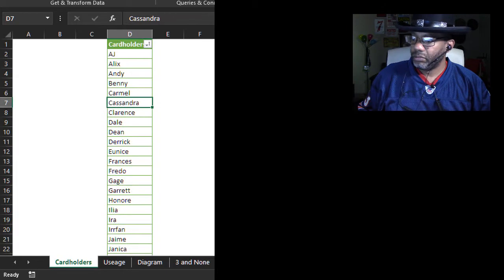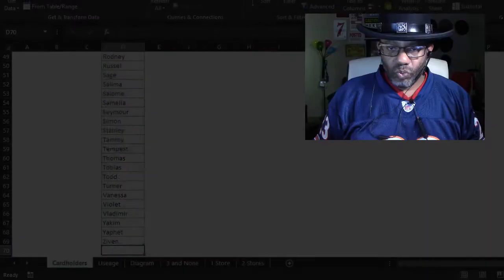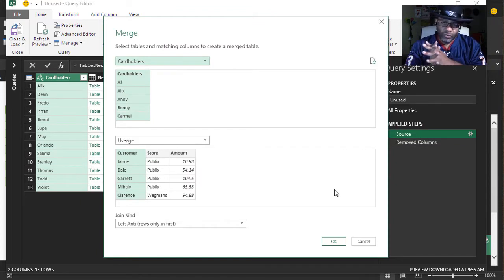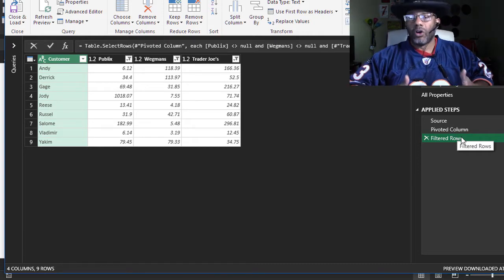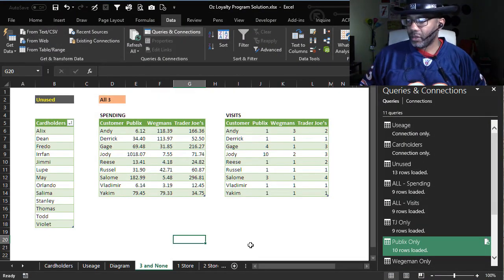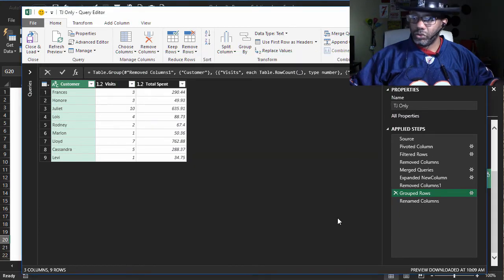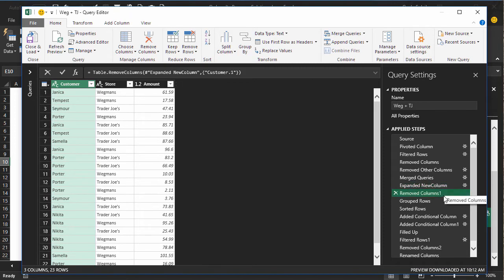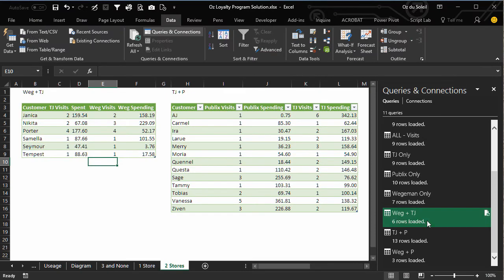Segmenting a List into 8 Pieces using Excel's Power Query (Get and Transform)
WARNING: this is a fast-paced overview.

Don't worry if you can't follow every step.

0:29  Overview
2:35  Demonstration of the solution
3:17  How the solution/model works
3:45  Figuring out who HAS NOT made any purchases
4:30  Who's made purchases at all 3 stores?
7:04  Figuring out who shopped at just 1 store
8:53  Who's shopped at 2 stores

THE CHALLENGE
My friend Bart in Amsterdam sent a challenge:
In a loyalty program there are cardholders and 3 stores.

How can Excel or Power Query (Get & Transform) segment the list of transactions into 8 segments? People who've ...

1.  not made any purchases
2.  purchased at all 3 stores
3.  only shopped at Trader Joe's
4.  only shopped at Wegmans
5.  only shopped at Publix
6.  shopped only at Publix and Trader Joe's
7.  shopped only at Publix and Wegmans
8.  shopped only at Trader Joe's and Wegmans

This solution weaves together lots of Power Query features, including: left anti-join, left outer-join, grouping, fill-up, filtering, and conditional columns.